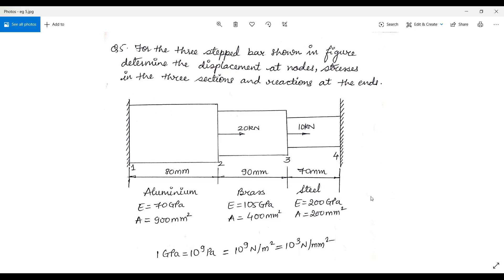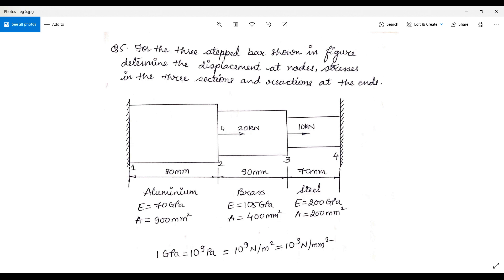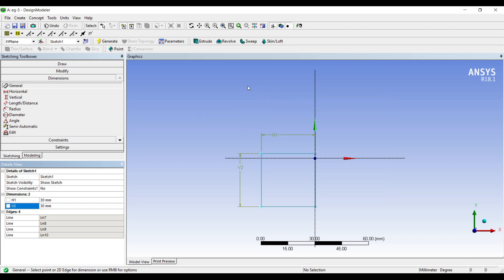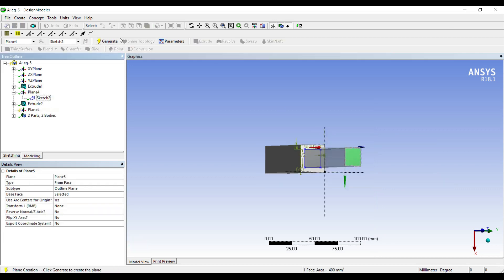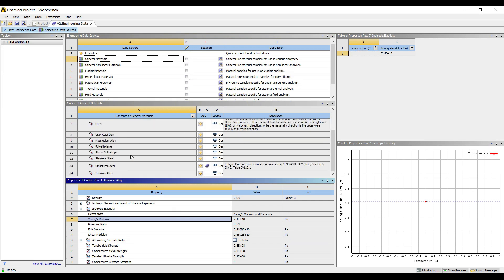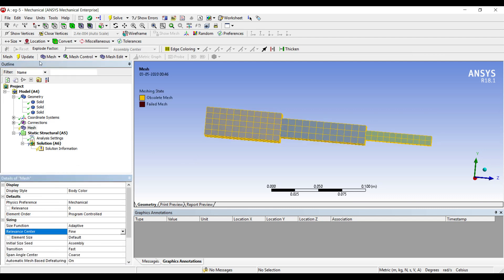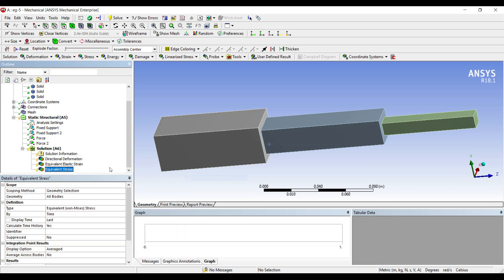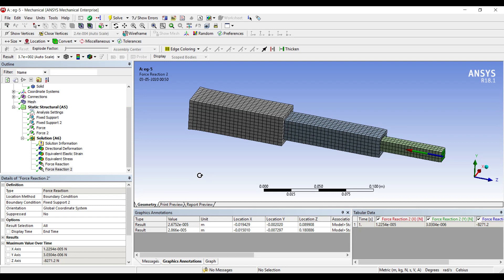Static Structural I Stepped Bar I Problem 5 | ANSYS Workbench I Basic Tutorials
This video is fifth problem explained using static structural module of ANSYS Workbench. This problem is of stepped bar from strength of materials subject.